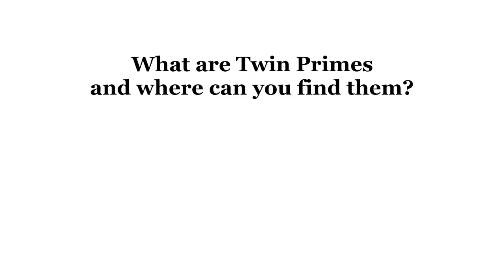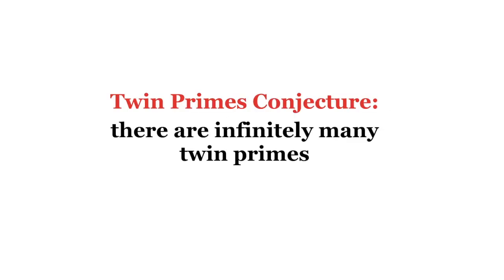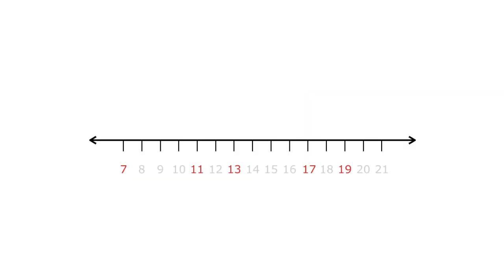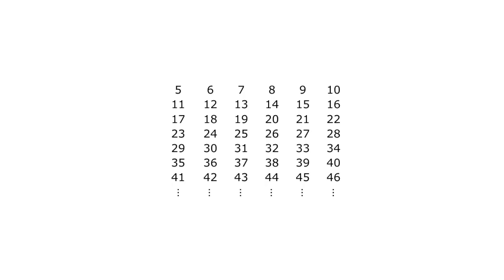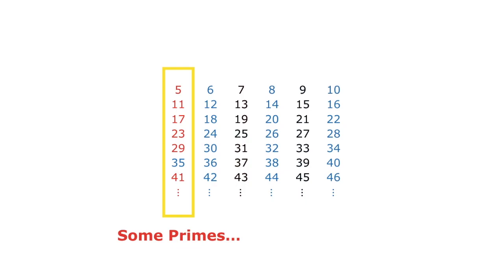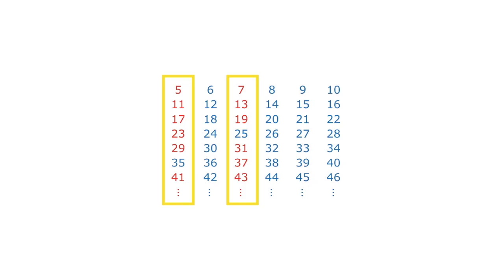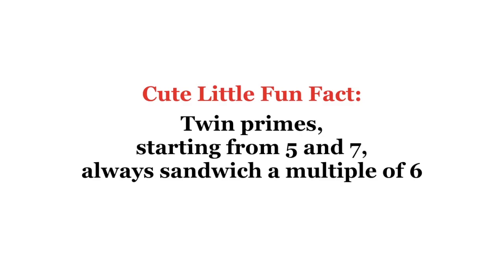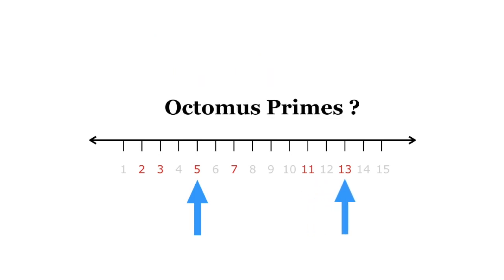What are Twin Primes?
Twin Primes are pairs of primes whose difference is 2. The Twin Prime Conjecture posits that there are infinitely many of them, but nobody has proven it yet. Here, I dodge that question and instead show a Cute Little Fun Fact about Twin Primes.